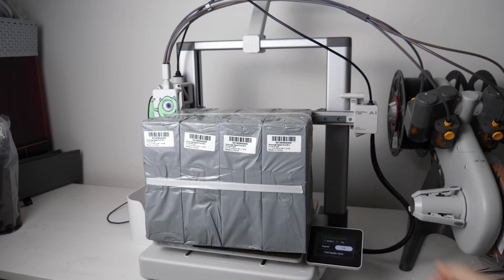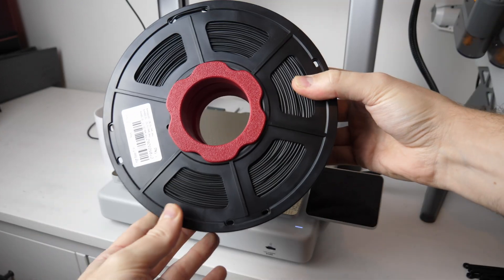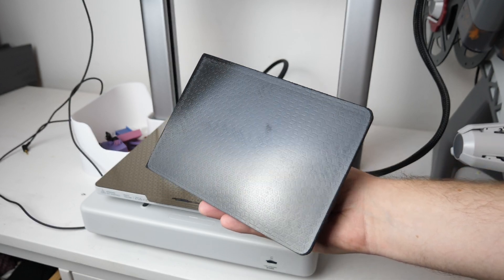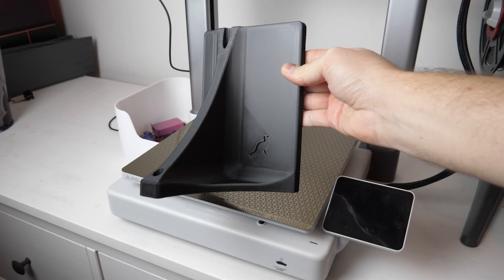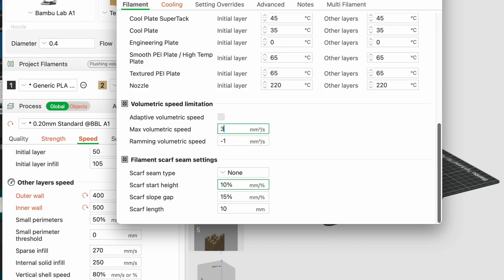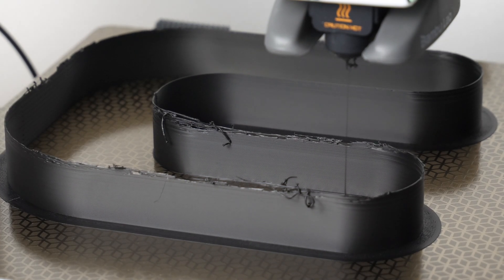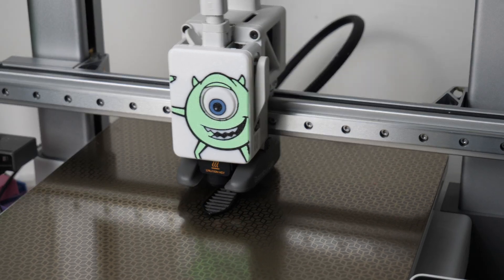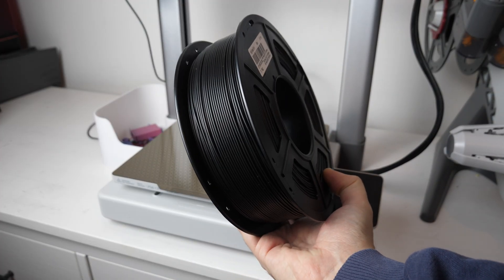Is High Speed PLA Worth It?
Today we're looking at Jayo High Speed PLA from Aliexpress. I got 5 rolls for the same price as regular PLA and thought I would put it to the test and see the max speed of my Bambu A1.

I use a Panasonic GH5 for recording.